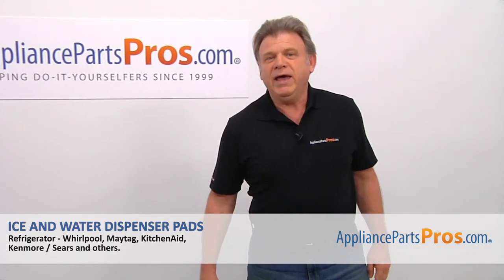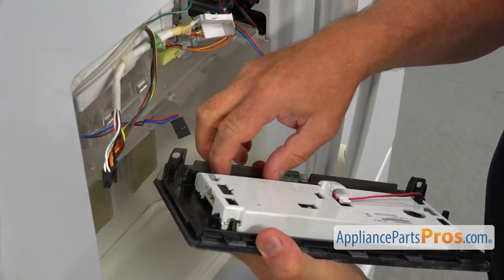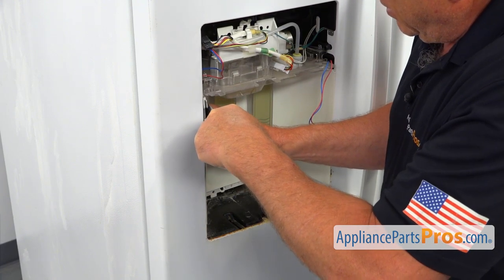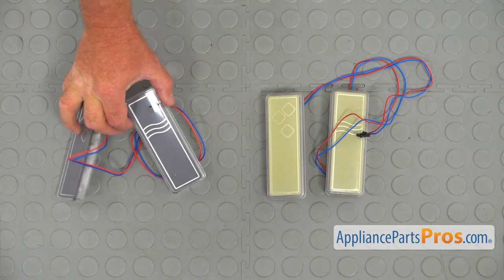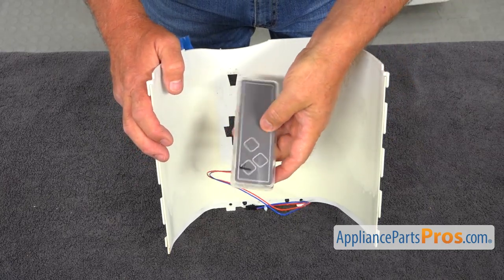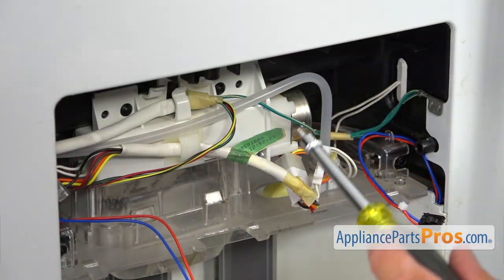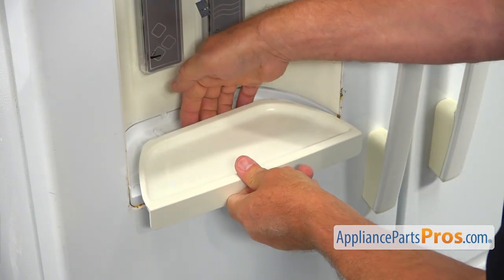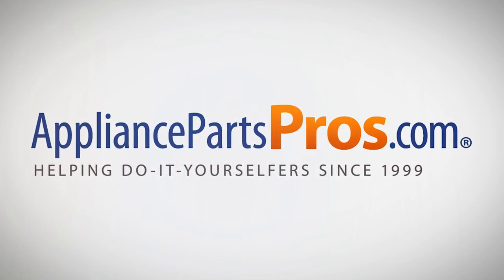How To: Whirlpool/KitchenAid/Maytag Refrigerator Ice and Water Dispenser Pads WPW10368730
How To Replace: Whirlpool/KitchenAid/Maytag Refrigerator Ice and Water Dispenser Pads WPW10368730

Symptoms: Broken; Water and/or ice will not dispense

Tools: Puddy knife, 1/4" nut driver, flat blade screwdriver.

Buy the new Refrigerator Ice and Water Dispenser Pads WPW10368730

0:00 Introduction
0:42 Preparing for installation
1:11 Removing the control panel
2:01 Removing dispenser drip tray/tray under the drip tray
2:42 Disassembling dispenser assembly/pads assembly
4:23 Removing the old pads
5:44 Installing the new pads
7:59 Reinstalling dispenser assembly/pad assembly
9:20 Reinstalling drip tray/tray under the drip tray
10:26 Reinstalling the control panel
11:16 Final steps
11:36 Closing remarks